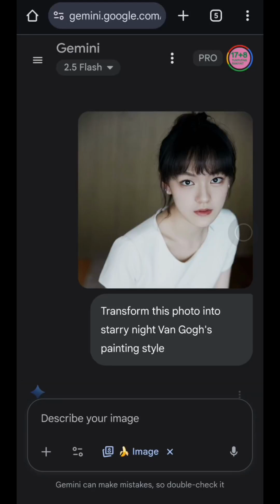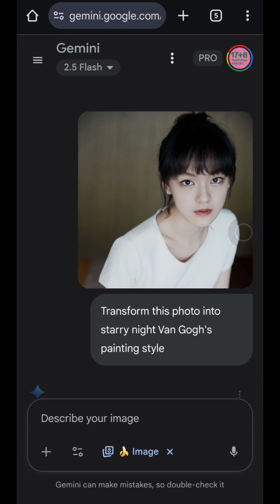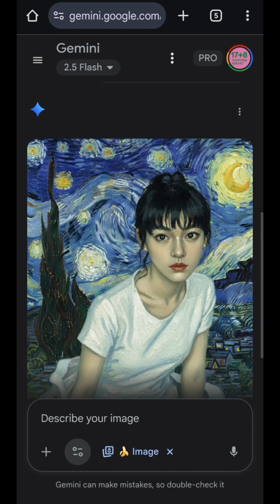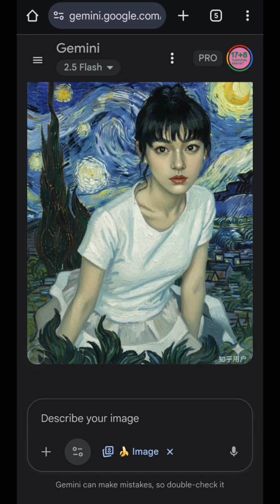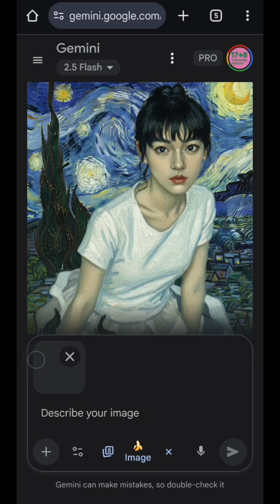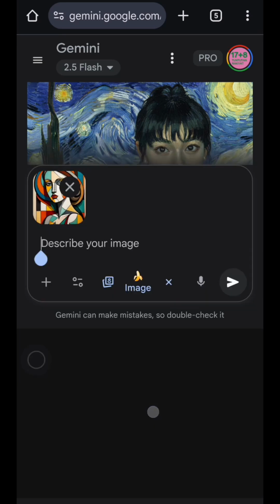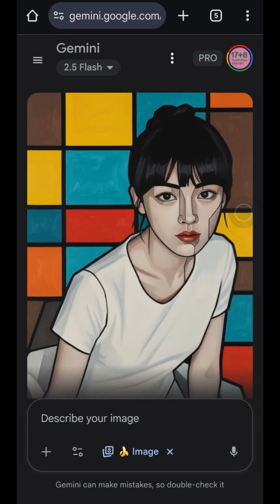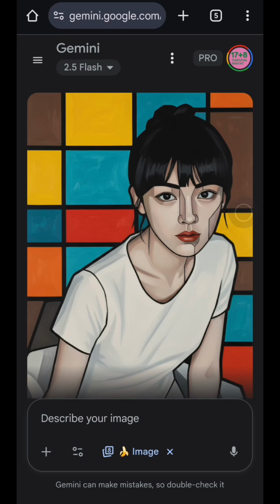Turn Any Photo Into Stunning Art Design | Gemini AI Nano Banana Tutorial 2025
Learn how to transform your photos into unique art designs using Gemini AI with Nano Banana. In this tutorial, I’ll show you step by step how to apply famous painting styles, upload custom art references, and instantly generate professional results. Perfect for creators, designers, and anyone who loves AI art!